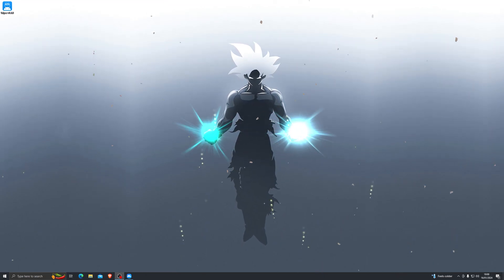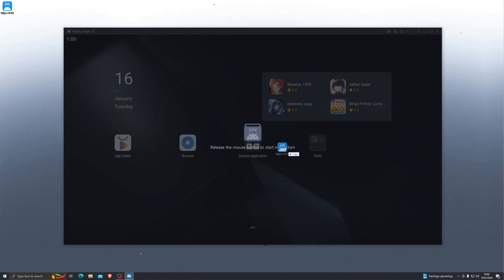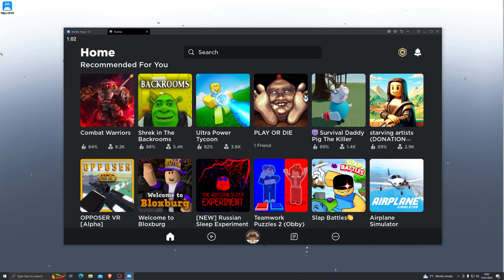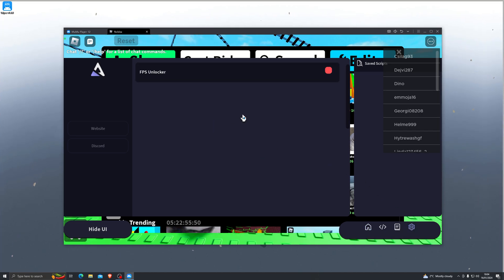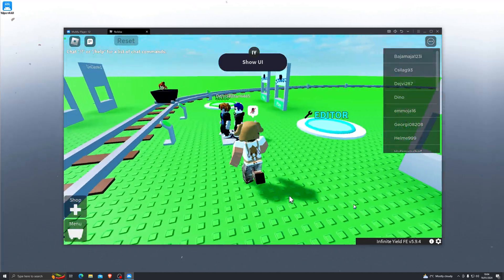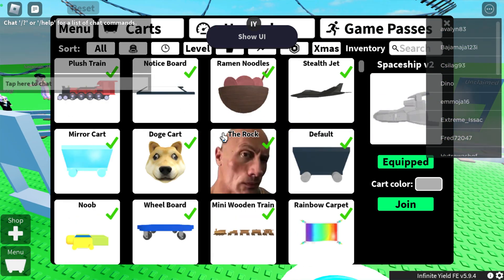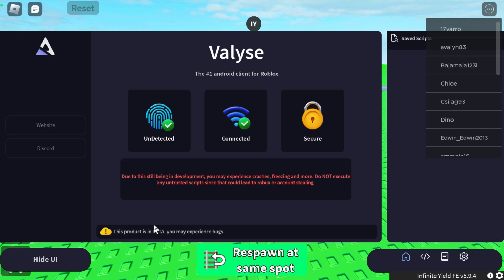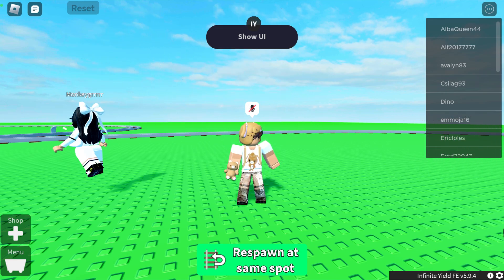Roblox Updated Valyse Executor! (BEST METHOD 2024)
Timestamps:

0:00 - Introduction
0:26 - How to setup
1:31 - Showcase
3:05 - Outro